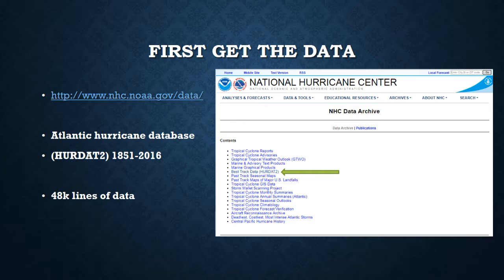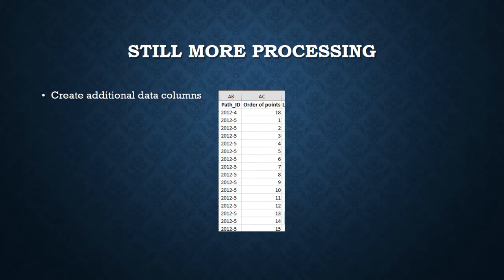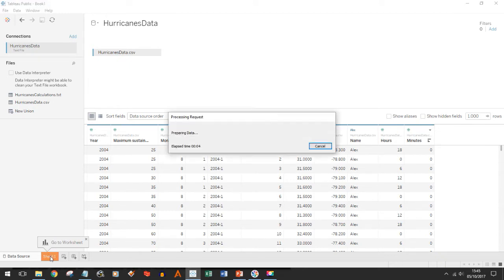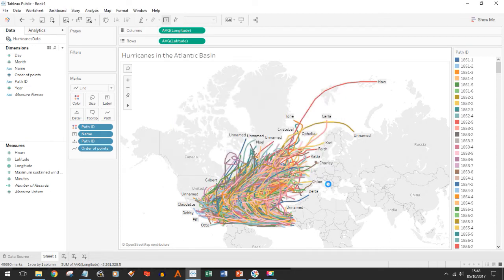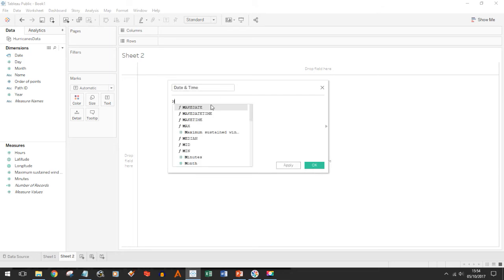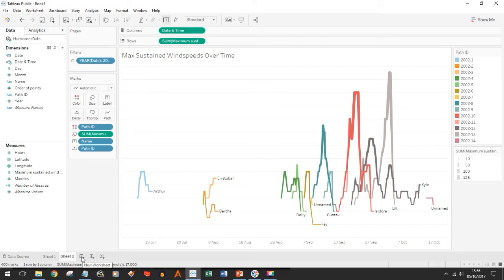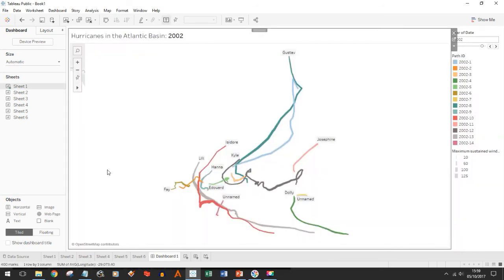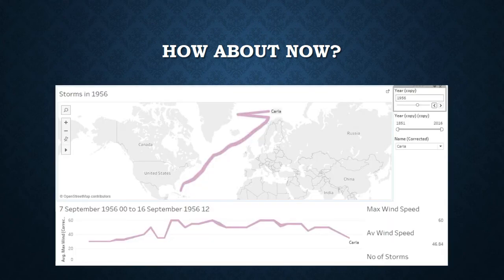Here Comes The Story Of The Hurricane: How to build "The Hurricane Dashboard" in Tableau